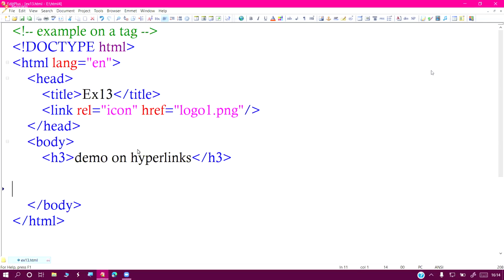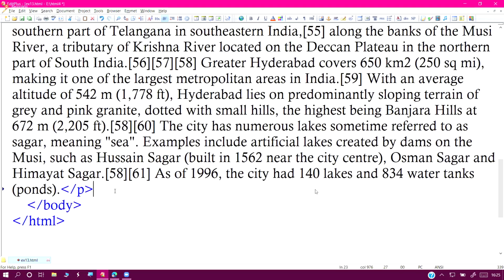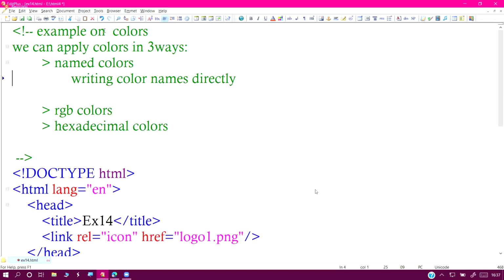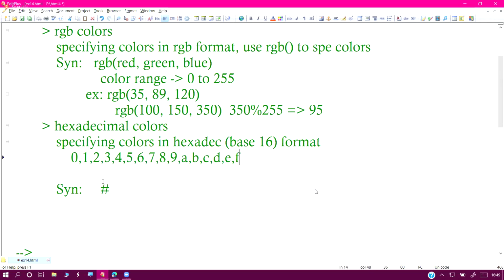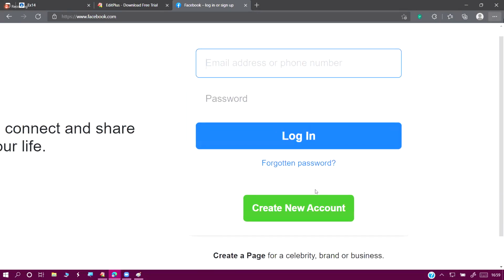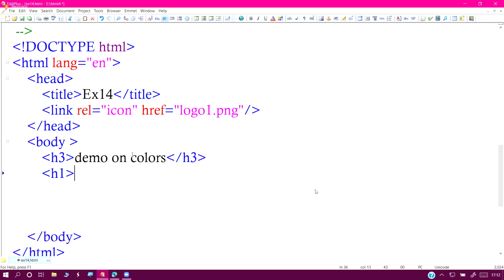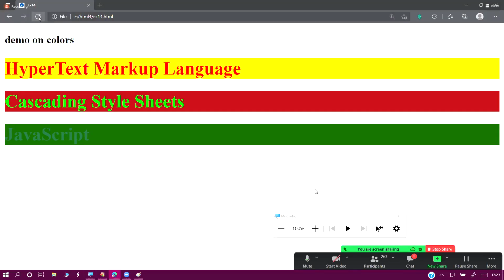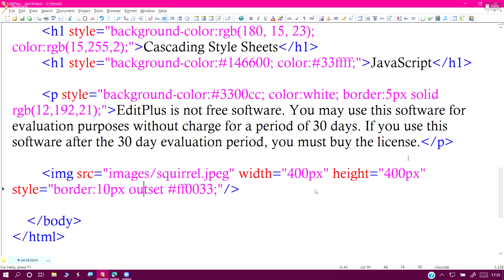HTML CSS JS | 03 03 22 | New Course | New Batch